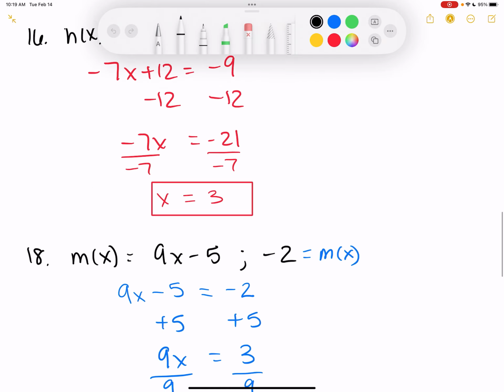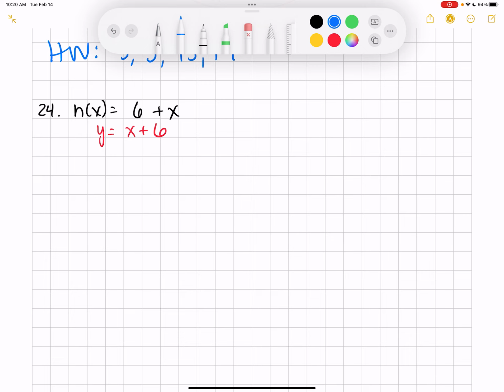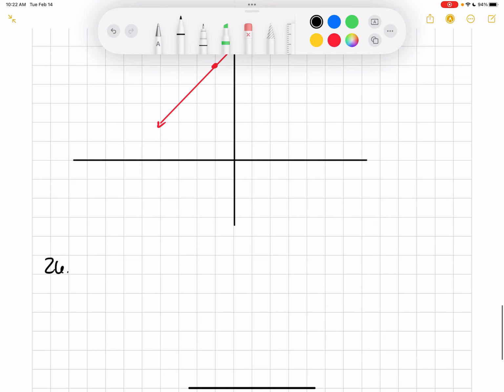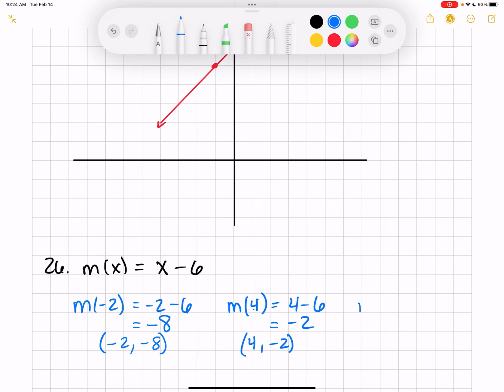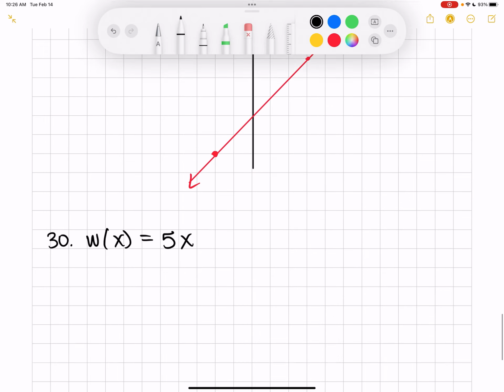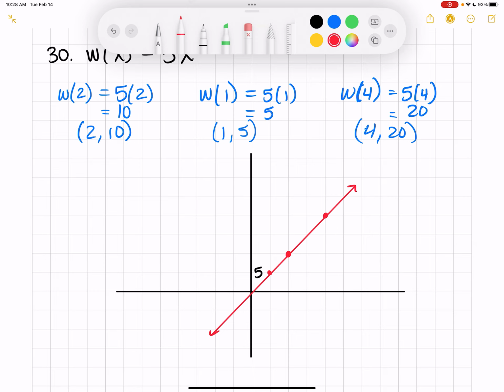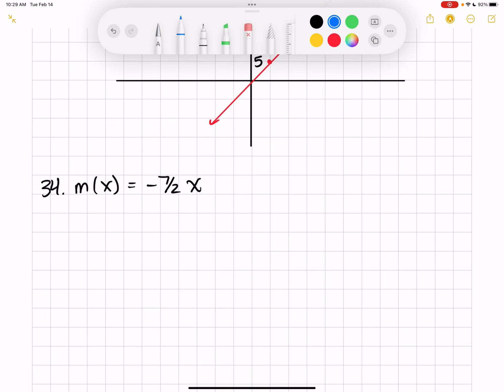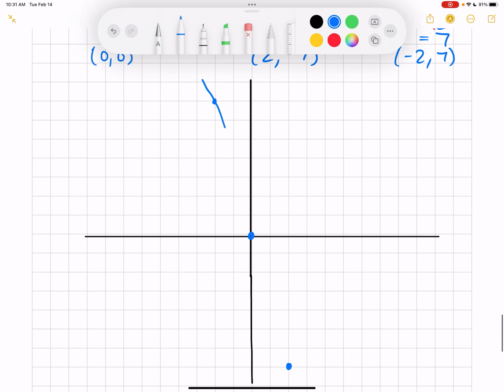Algebra 1 4.7 Graph Linear Functions part 2